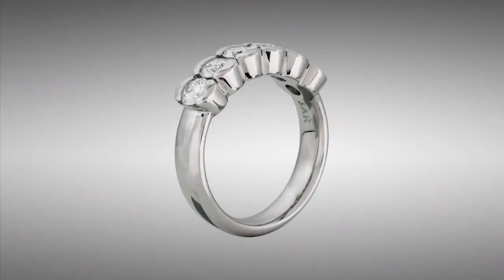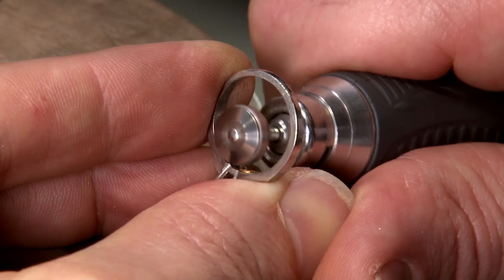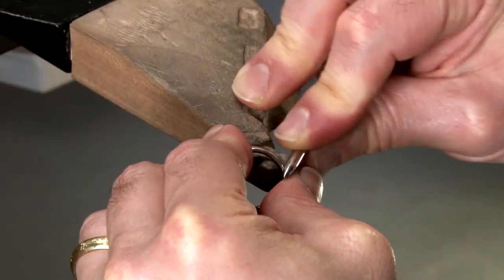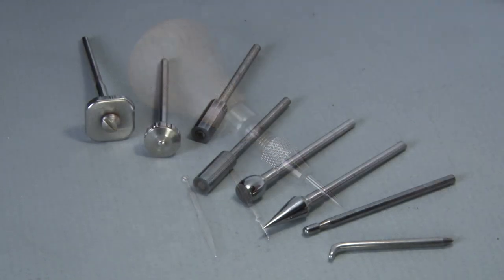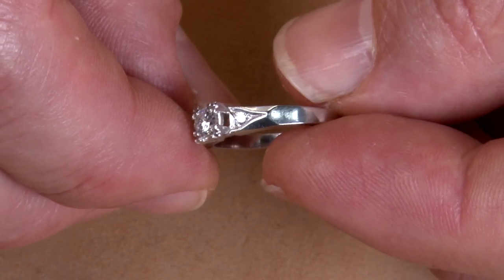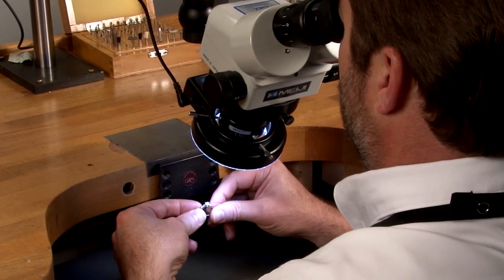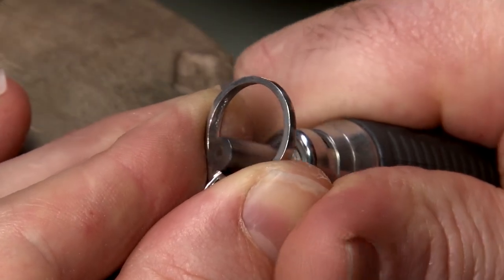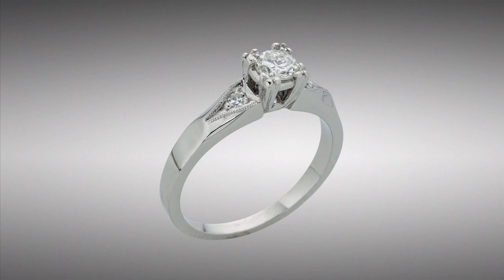How to Burnish Platinum (Techniques for Removing Gouges and Scratches) | GIA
This video is part of the Quality Assurance Benchmarks (QAB) of jewelry manufacturing developed by GIA. In this video you'll learn how to burnish platinum jewelry to remove gouges and scratches.